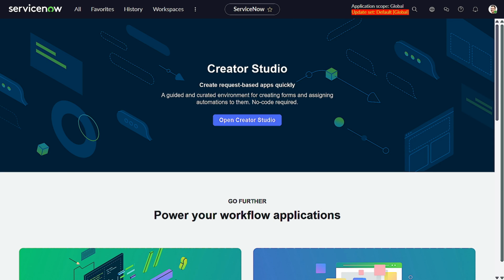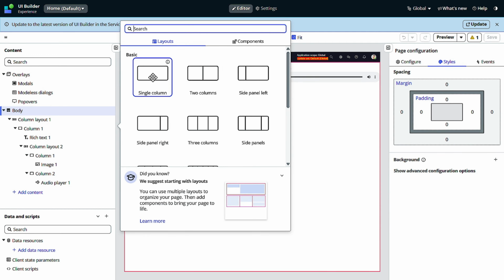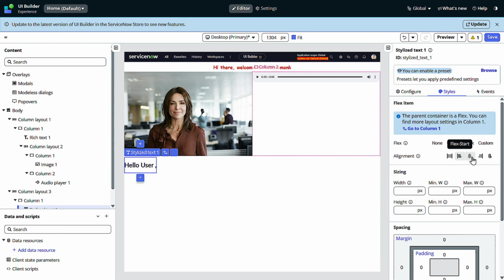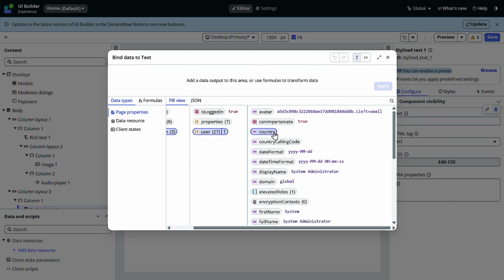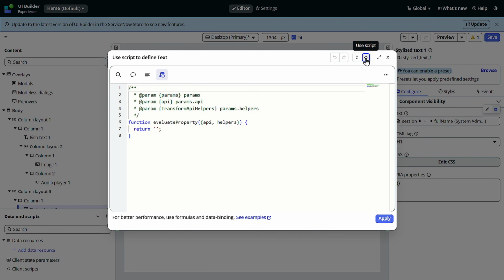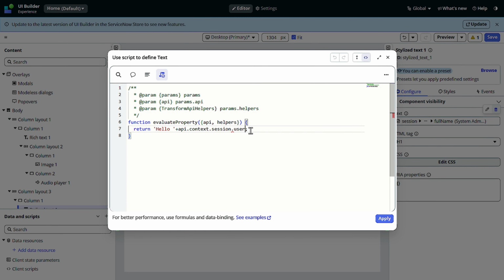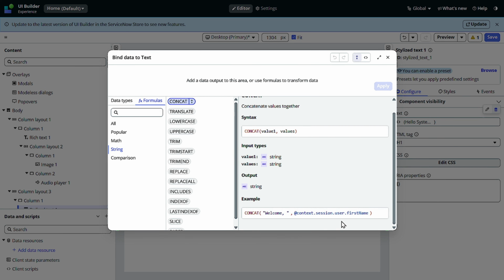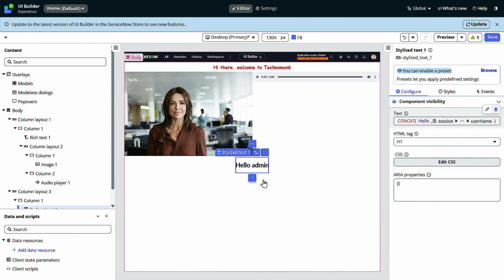ServiceNow UI Builder Masterclass: Tabs, Templates & Navigation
🚀 Ready to turn your ServiceNow workspace into a productivity powerhouse? In this video, we walk you through how to elevate your workspace using UI Builder—covering everything from adding tabs and templates to creating seamless navigation.

Follow the journey of “Sam,” a ServiceNow admin, as he transforms a cluttered interface into a sleek, efficient command center. Whether you're a beginner or an experienced developer, you'll discover powerful tips to enhance user experience and streamline workflows.

📌 Chapters:

0:00 Introduction
1:15 Why UI Builder Matters
2:45 Opening an Existing Workspace Page
4:30 Adding Tabs & Layouts for Structure
6:05 Adding Data Visualizations (Charts, Single Score Widgets)
8:00 Creating a New Page Using Templates
9:45 Navigating to the Landing Page
10:30 Configuring Side Navigation for Easy Access
12:15 Final Walkthrough & Best Practices
13:10 Call to Action + What’s Next